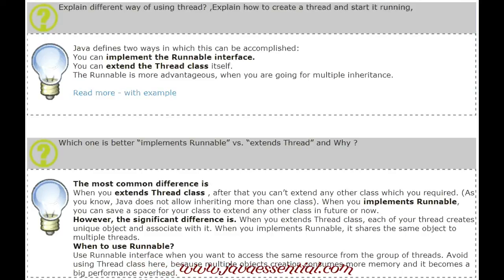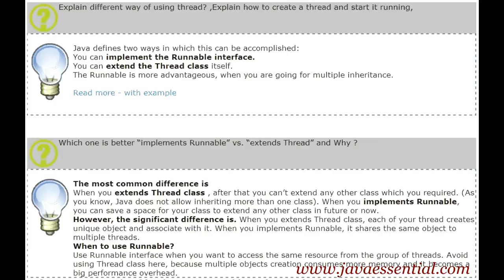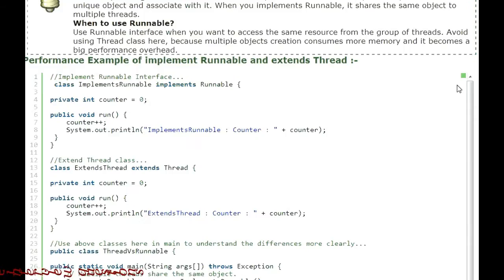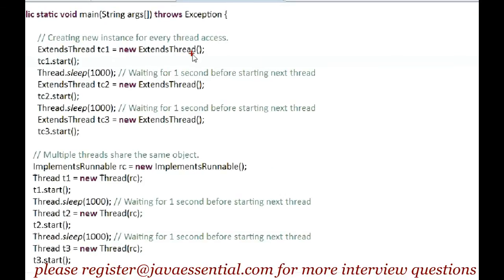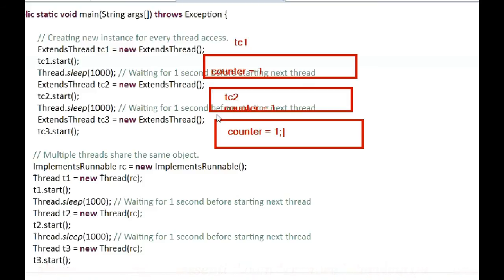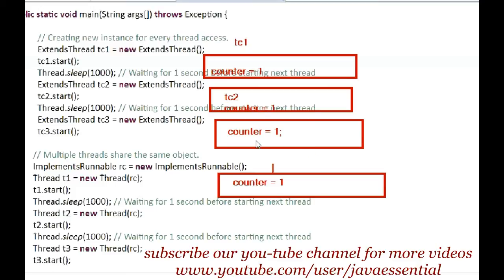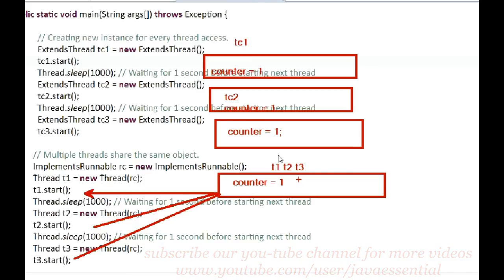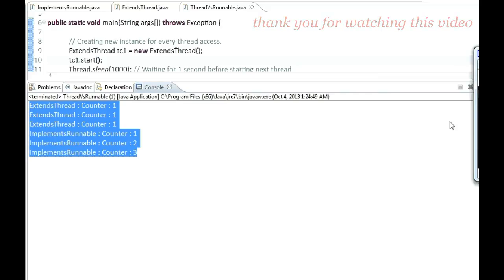Difference between implements runnable vs extends thread class - interview question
or mail with subject - "implements runnable vs extends thread class source code"

please leave a comment it will help us.